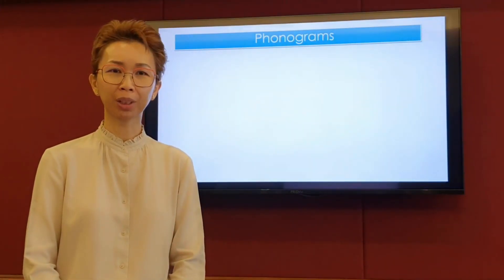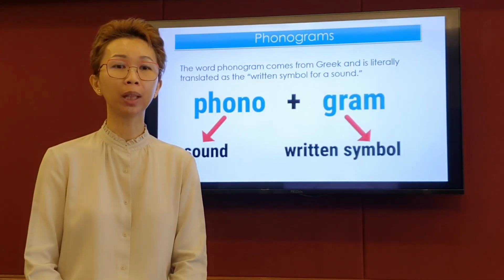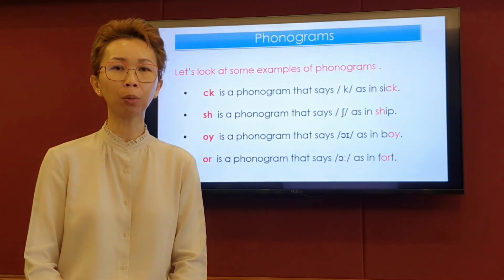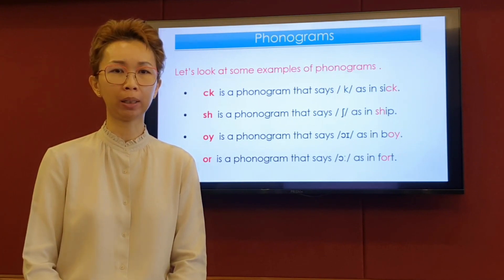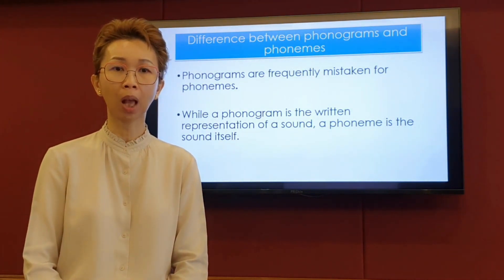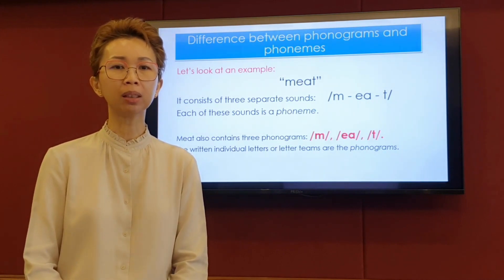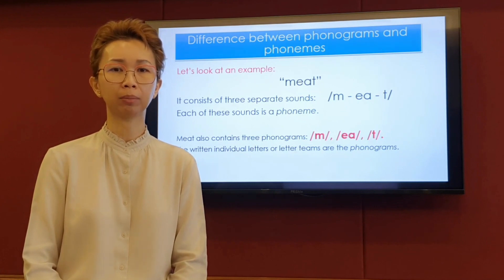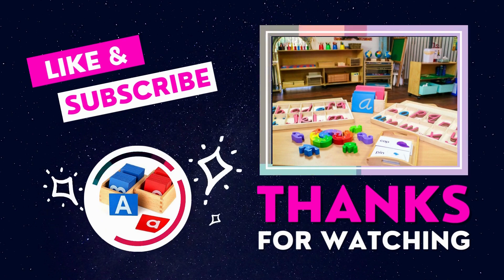What are Phonograms?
Let's learn about Phonograms.